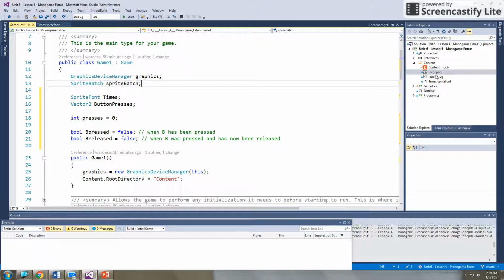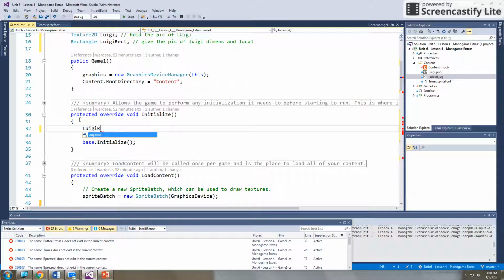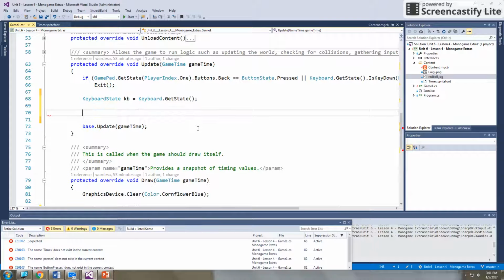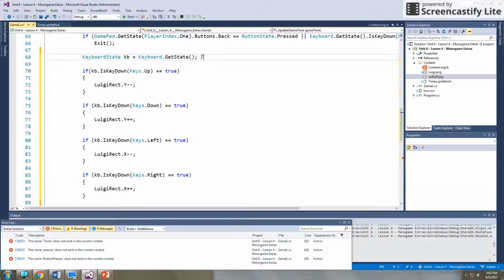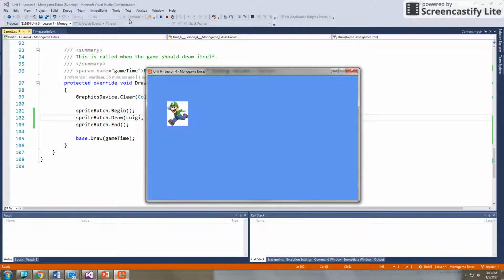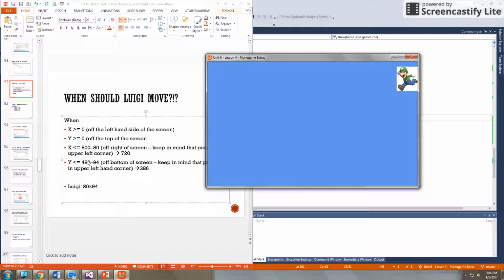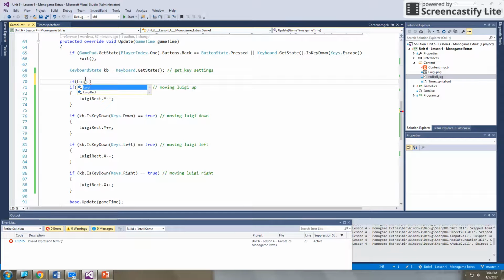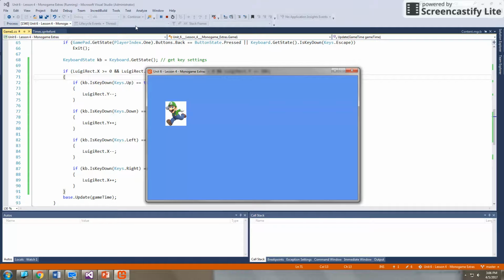Unit 6 - Lesson 4C - Edge Detection (Part 1)